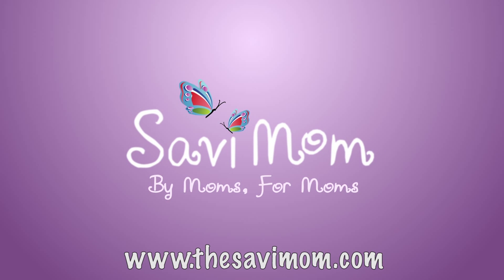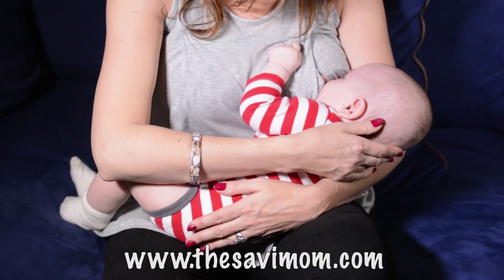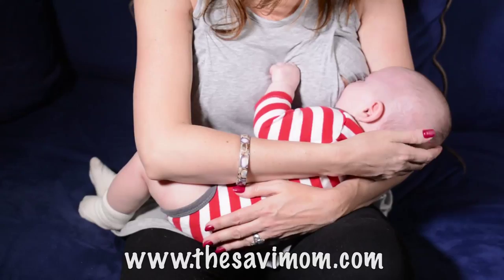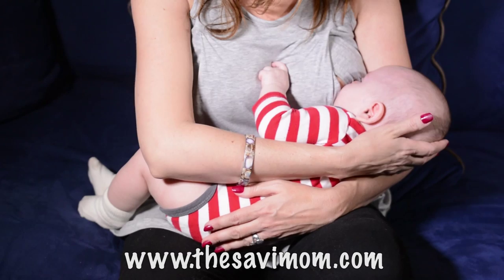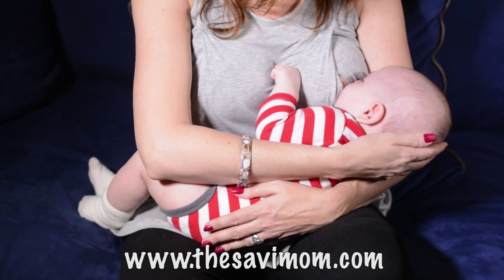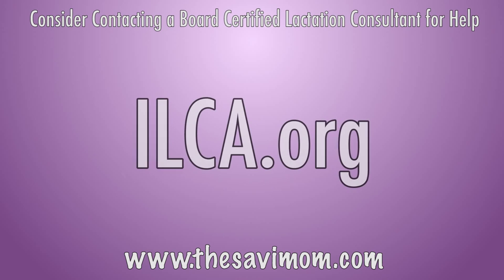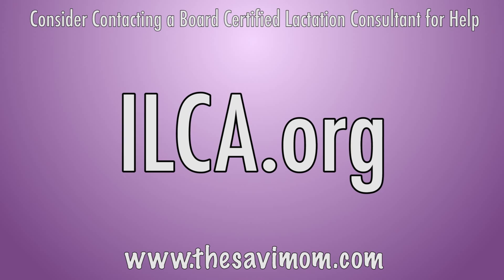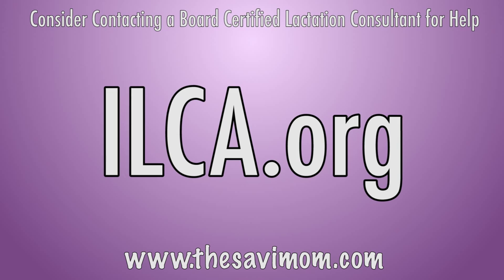Cross Cradle Hold Breast Feeding Position Savi Mom Shirts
Cross Cradle Hold Breast Feeding Position SaviMom Shirts

The Cross Cradle Hold Breast Feeding Position is perhaps the easiest and most widely practiced position for nursing babies around the globe. Unlike others, this position allows you to see your child’s head and mouth clearly, which means that you can adjust your position to establish the perfect latch most conveniently without having to shift a lot. If you are unable to nurse properly, you can easily re-adjust your position and that of your baby’s till the ideal latch has been established, and you and your baby are completely comfortable.

The easiest way of getting this position right is by holding your baby using the arm opposite to the breast you are feeding from. The other arm can be used to support the baby from below. The Cross Cradle Hold position is convenient in multiple ways; firstly, you can either sit on your bed/chair with your legs down, or in a cross legged position depending upon your comfort. Remember to support your baby’s head with your hand to make sure the little one does not experience any strain on the neck region, and is able to suckle perfectly till a full tummy! Watch our video for a step by step tutorial on getting the Cross Cradle Hold position right.